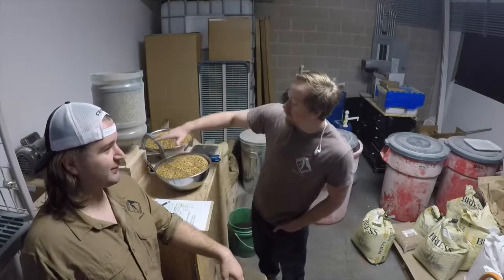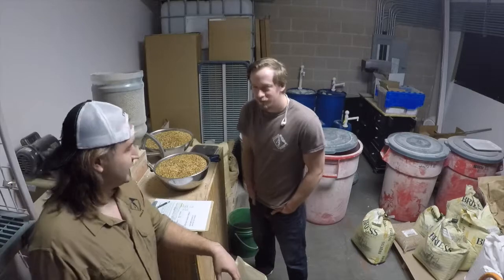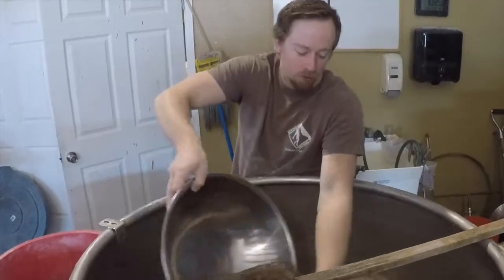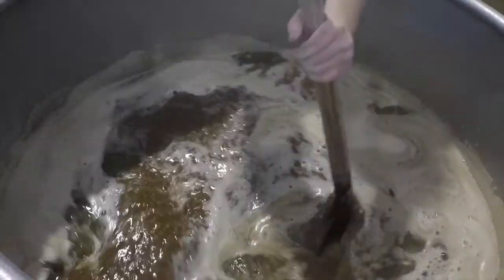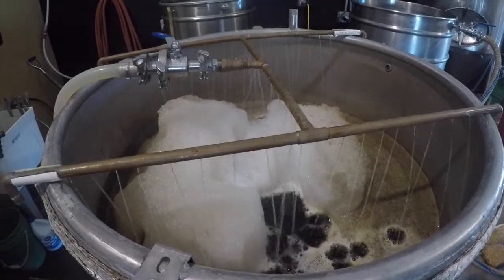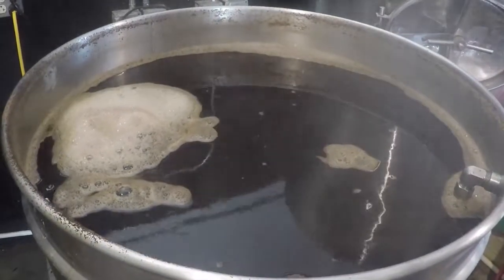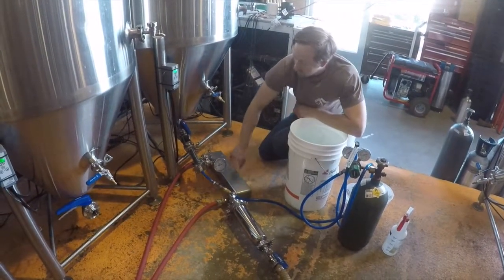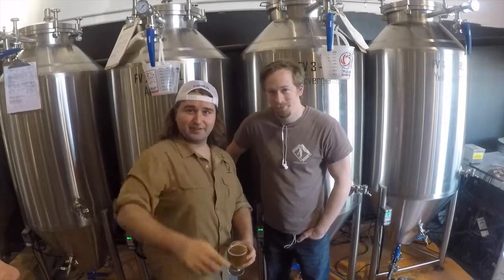Adventure Tales! Brewing With Bryan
This week on Adventure Tales! We walk through the process it takes to brew a batch of our Stiletto Stout with our head brewer!